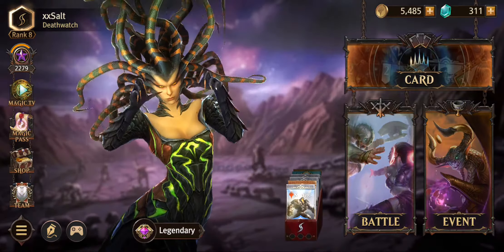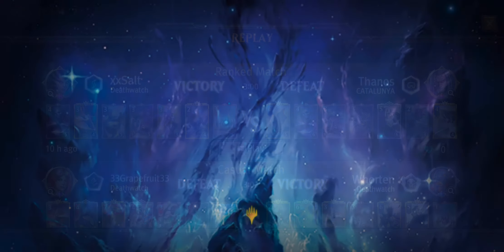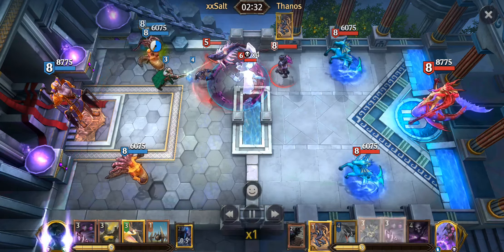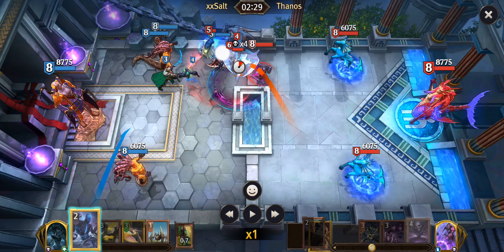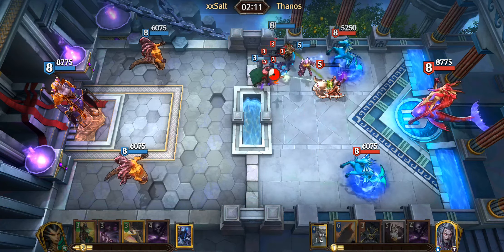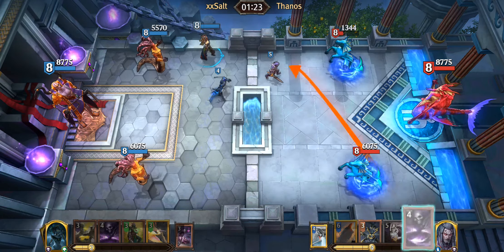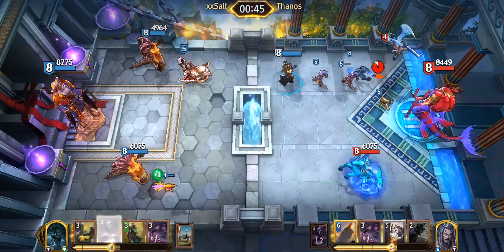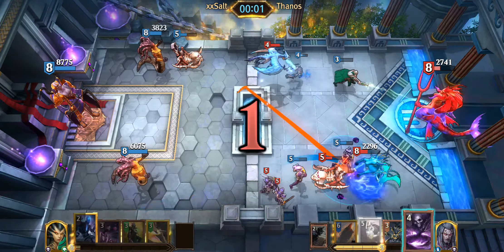Magic: MANASTRIKE | How Viable is Tezzeret's Aethersquall-Reiver Combo Today?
The updates have stirred the meta and what got players to their ranks last season won't be enough to bring them the same success, this time around.

Is Tezzeret's Aethersquall-Reiver Combo still viable today? Of course it is! But the same old techniques won't make the cut. Watch as Vraska defends from the combo and conquer the match.